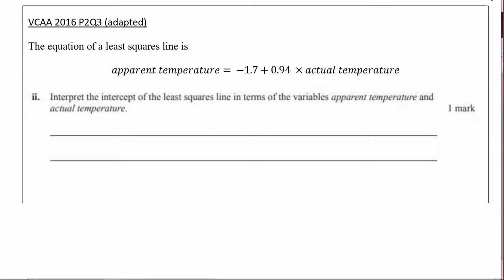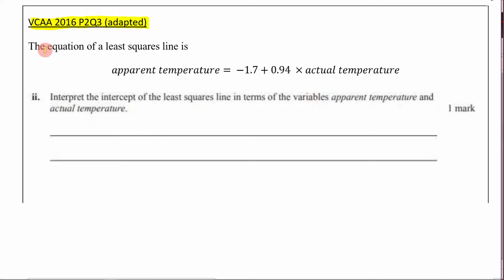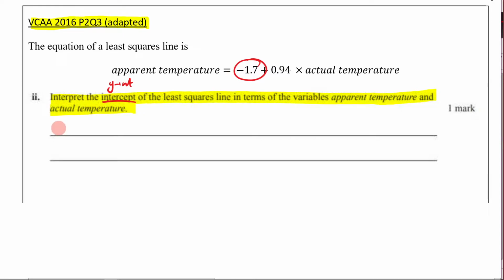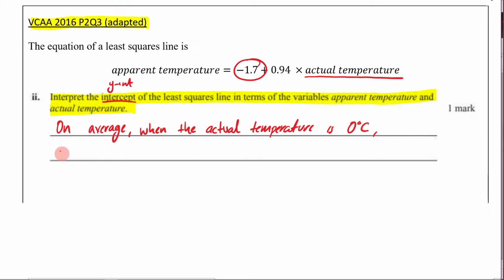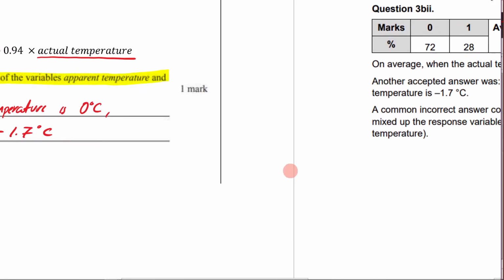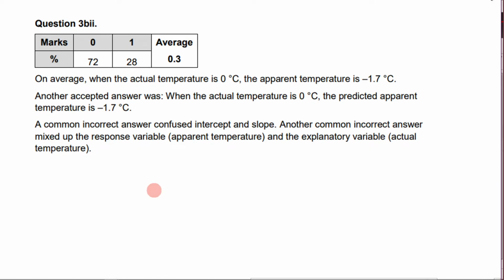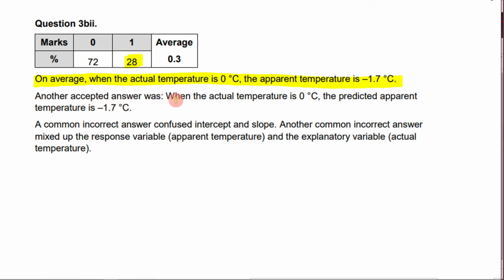3B - Part 8 - Bivariate Data - Further Maths (Exam Q)